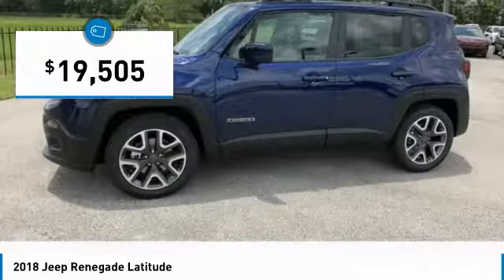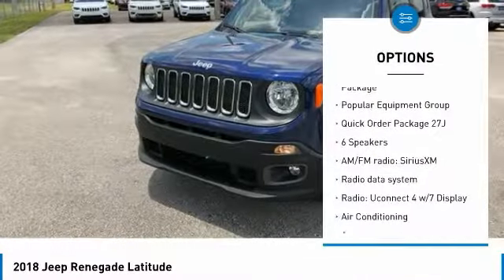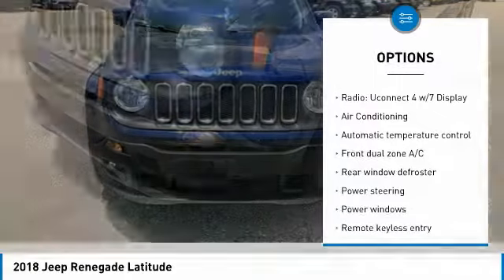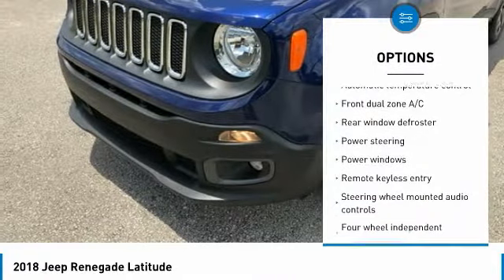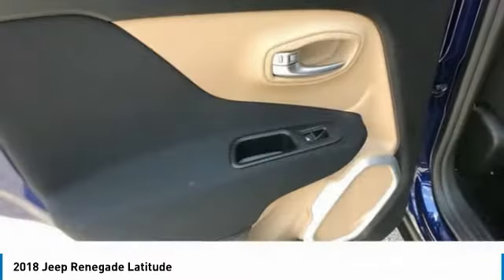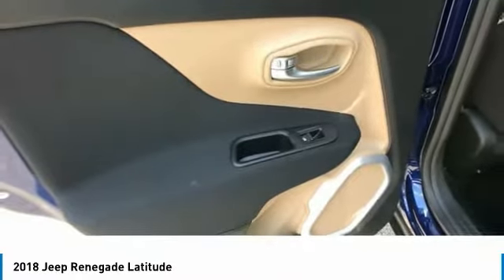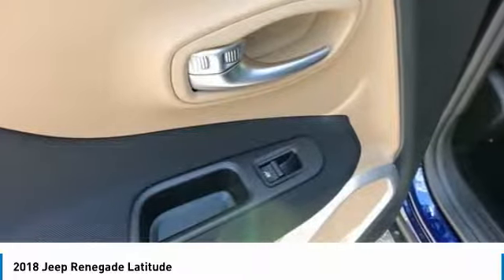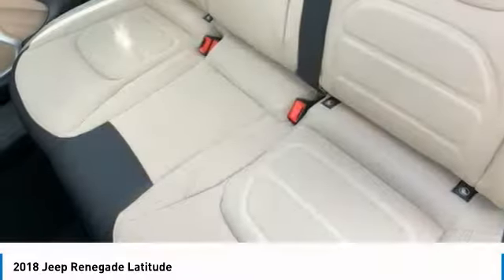2018 Jeep Renegade Bartow FL JPH60642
2018 Jeep Renegade Latitude

1425 W. Main St.

2018 Jeep Renegade Latitude Jetset Bluebr30/22 Highway/City MPG 2.4L I4 MultiAir 9-Speed 948TE Automatic FWD *Price excludes tax, tag, dealer installed options, $69 electronic filing fee, and $699 dealer documentation fee. Prices include all applicable rebates, dealer discounts and customer cash. Some offers may require financing with Chrysler Capital that may not be combined with other promotions (subject to credit approval) or forfeit any associated manufacturer incentives and up to $1,000 in dealer discounts. Price guarantee requires a qualifying trade-in vehicle. Please contact dealer for full disclosure on all pricing. If youre looking for a new Chrysler, Dodge, Jeep, or Ram in Central Florida, Bartow, Lakeland, Tampa, St. Petersburg, Clearwater, Orlando, Winter Haven, Lake Wales, Daytona, or Sarasota, come see why our customers are getting THUNDER-STRUCK!   Thunder Pricing includes: $1,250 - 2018 Non-Prime Retail Bonus Cash **CJ1V. Exp. 09/04/2018, $1,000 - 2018 Retail Bonus Cash SECJA1. Exp. 08/22/2018, $3,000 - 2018 SE Retail Consumer Cash 66CJ1. Exp. 09/04/2018